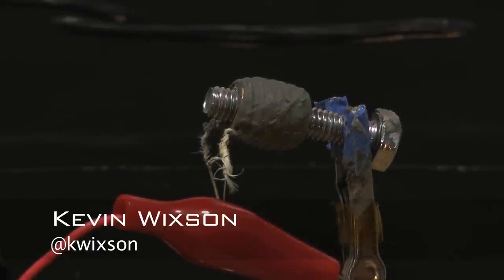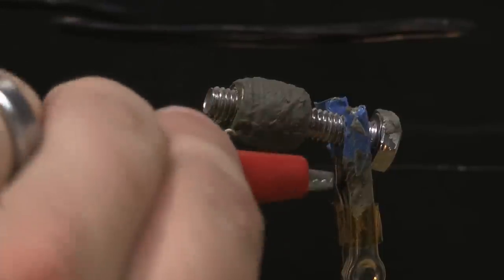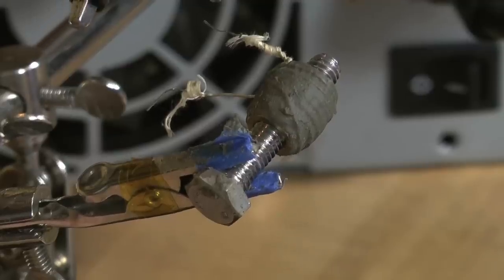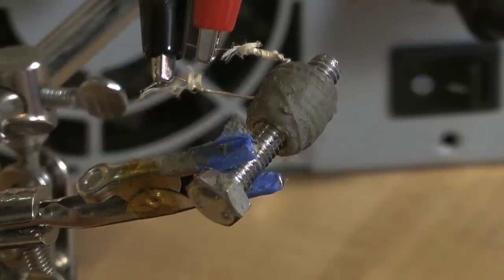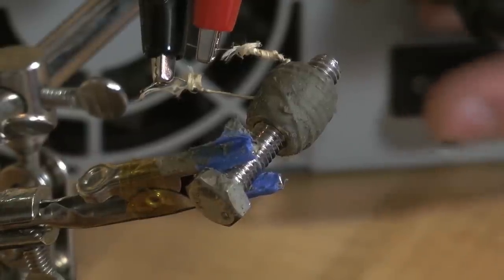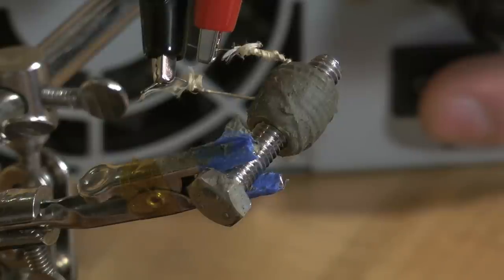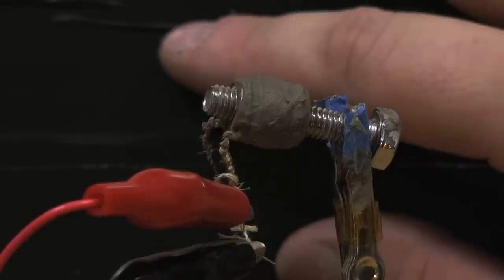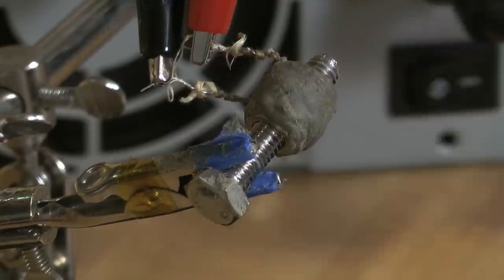MakerGear Hot End: First Core Cook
Part 6 of the MakerGear Hot End Build for the "Hains" Prusa Mendel. In this video I attach a power supply to the nichrome wire and repeatedly heat the core to cook the ceramic, which hardens it. After allowing the retouched application of ceramic to cure for 24 hours, I perform the routine of heating and cooling that turns the ceramic into a plaster or cement-like hardness, watching for it to take on a granite-like appearance. This is part of a series of videos documenting the entire process of building a Prusa Mendel RapRap from the perspective of a beginner, for beginners.